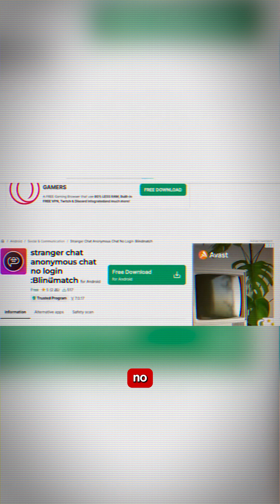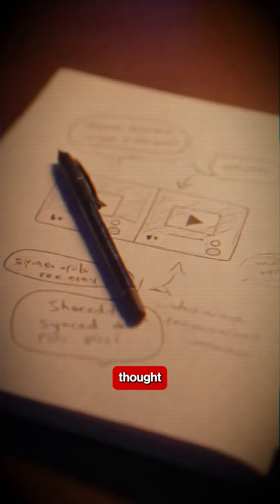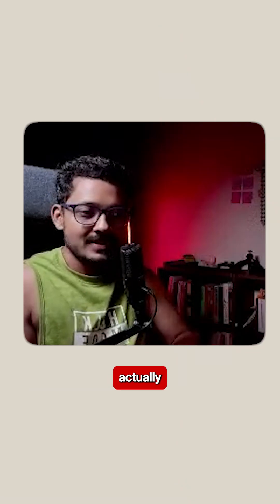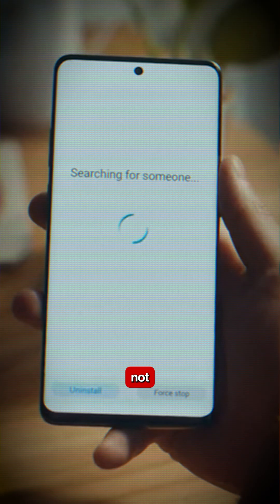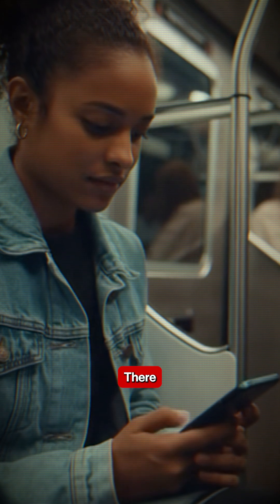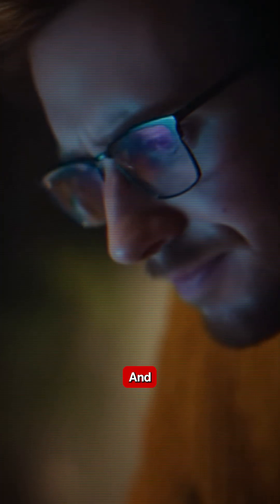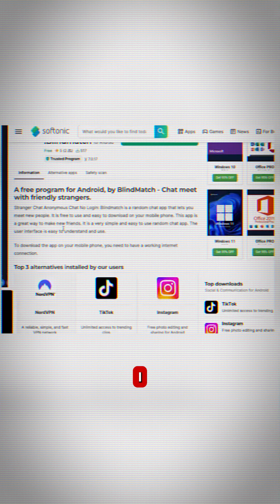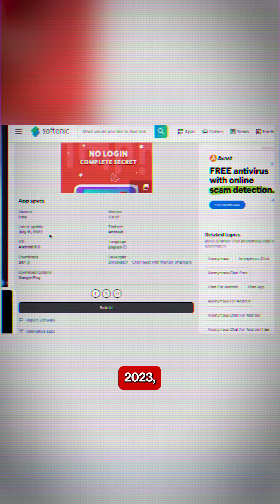Why I Used Web Scraping to Fix My App 🤯